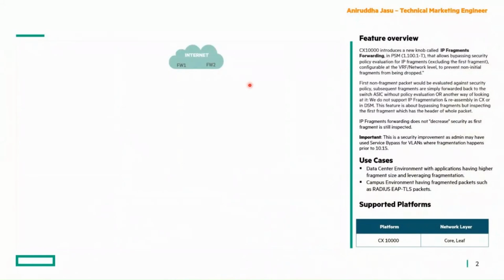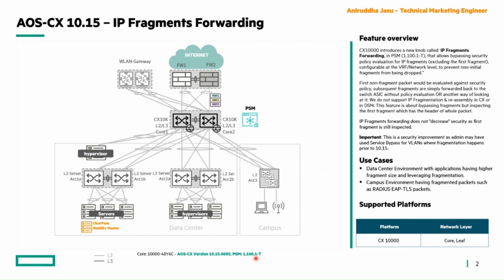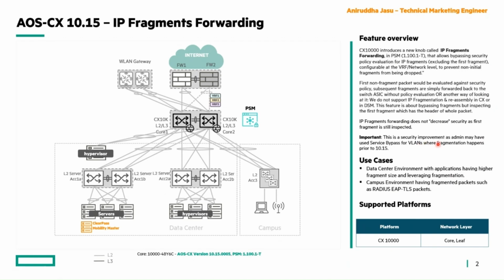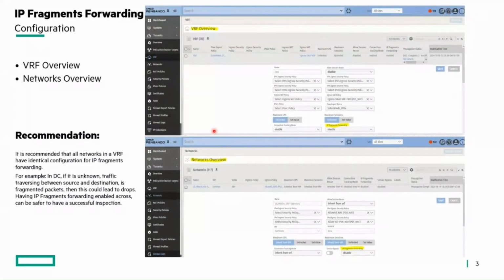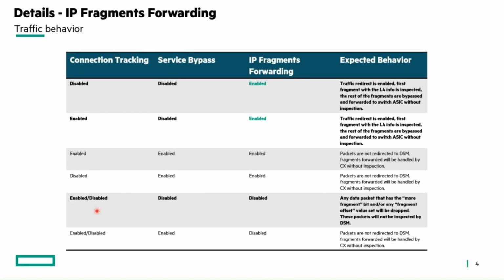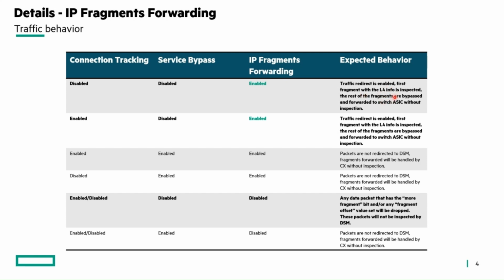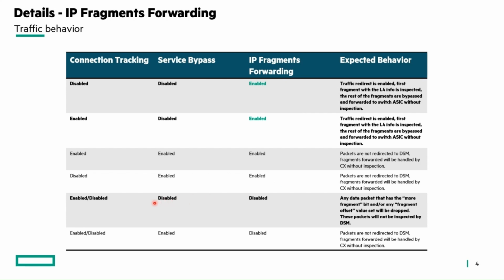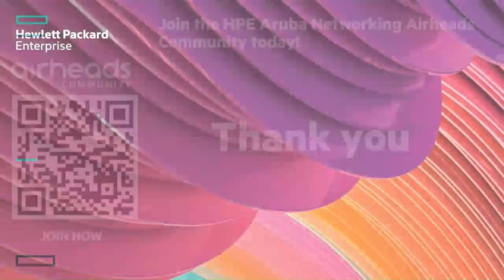AOS-CX 10.15 Release Update: CX 10000 IP Fragments Forwarding